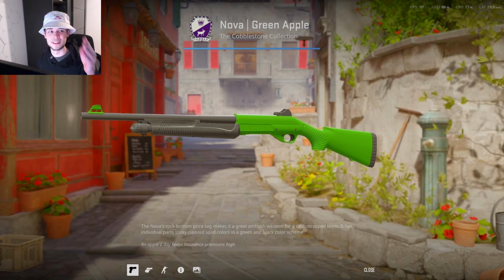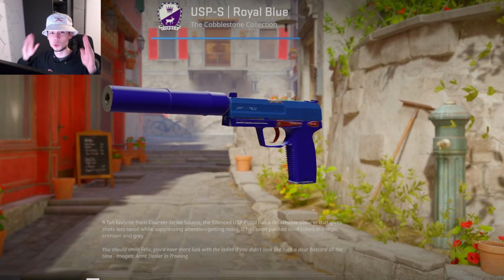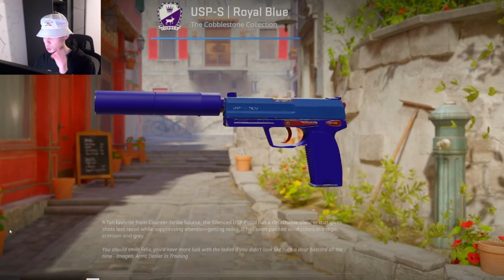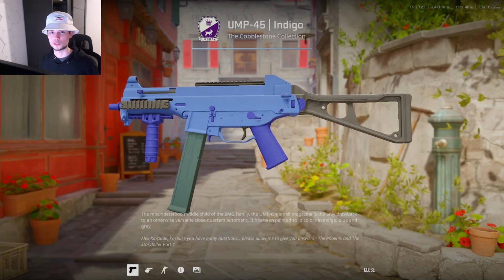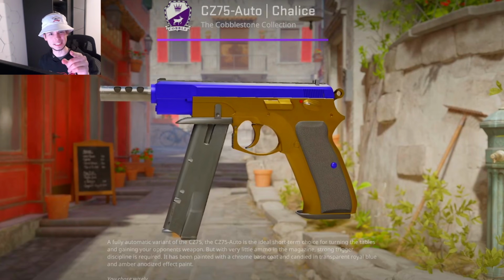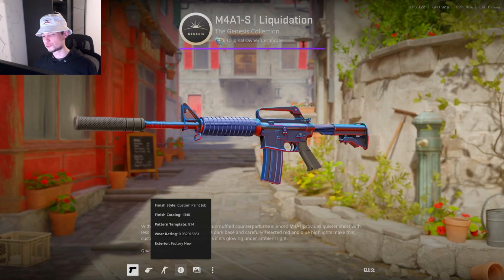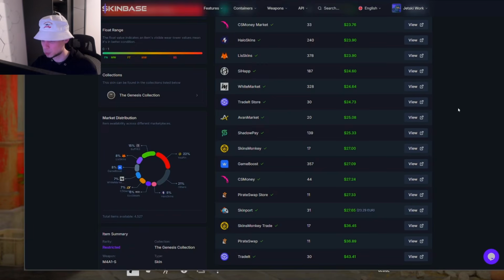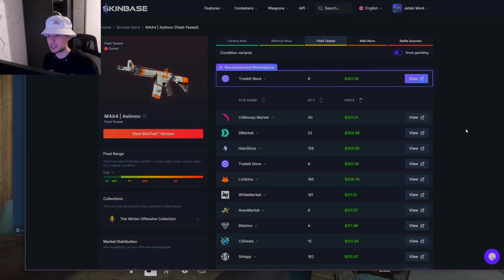CS2 Investing Discontinued Skins Worth Buying (NEW OPERATION?)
Useful Website for checking everything CS2 Related 👌
🚨 NEW CS2 OPERATION COMING?! 🚨
Valve might be cooking something BIG for CS2, and today we’re breaking it all down from an investing perspective 💰🐍

In this video we talk about:
❄️ Is Cobblestone returning to the CS2 map pool?
❄️ A possible winter-themed map reveal once winter ends
🧰 A huge Armory update with brand-new skin collections
🐉 The return of the Dragon Lore – but what if it comes back as a blue & white winter version?!

We also dive deep into Cobblestone collection investments:
🔹 Light blue skins that are flying under the radar
🔹 Why the Nova | Green Apple is currently undervalued (in my opinion)
🔹 How some light blues have insane price differences – the USP is nearly 10x compared to the Nova despite similar colors
📈 Long-term investment potential and what to watch moving forward

We’re giving away a Lil Serpent Charm!
➡️ Winner will be revealed in 2 days
➡️ I’ll be choosing a random video posted this week
➡️ Winner will be picked from the comment section

🔥 PLUS: We’re running a separate giveaway on our Discord server, so make sure to join!

Do you think Cobblestone is coming back?
Would a winter Dragon Lore break the market?